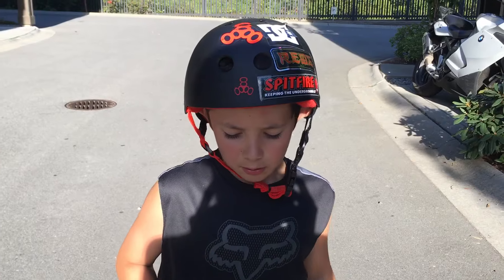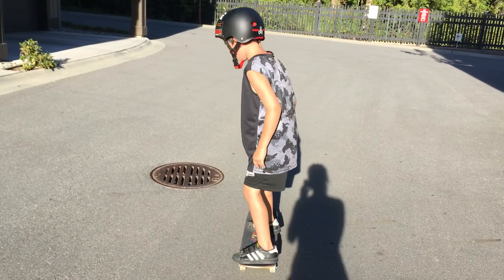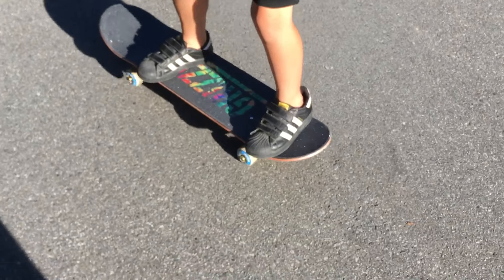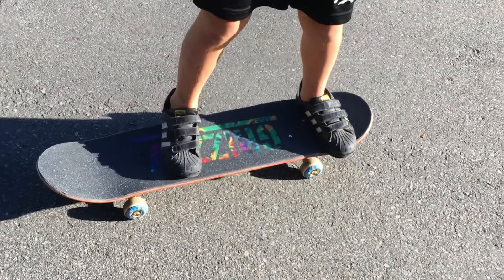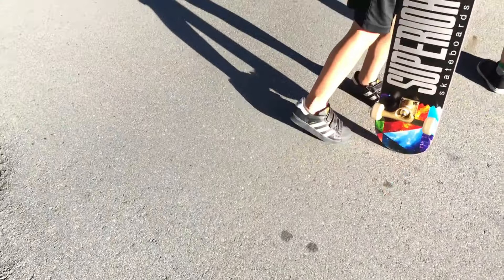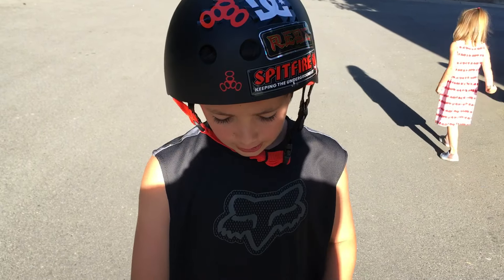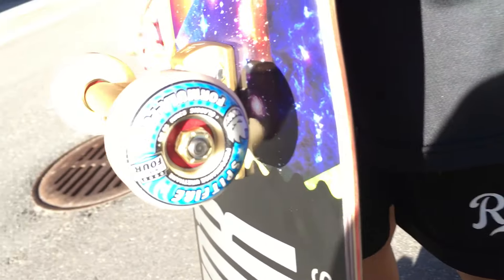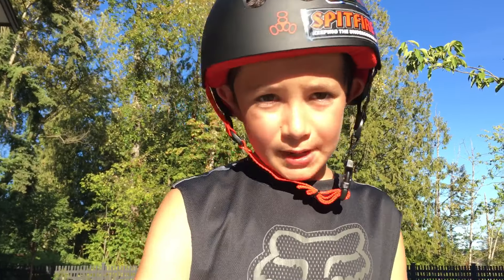My new skateboard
Hey guys it's shamus and today's video is on my new skateboard that I just bought I'm just learning new tricks but this is so far what I've learned and I'm going to show it to you guys.